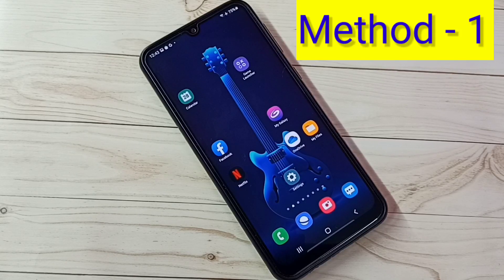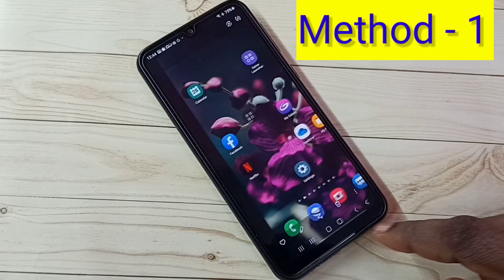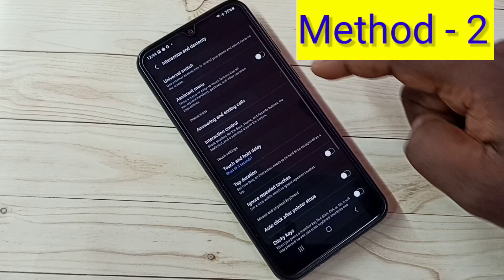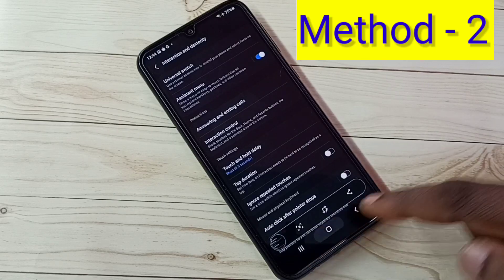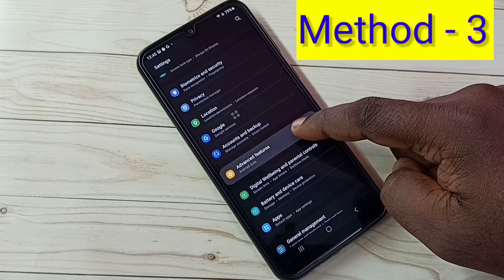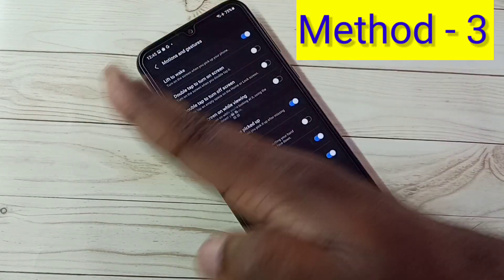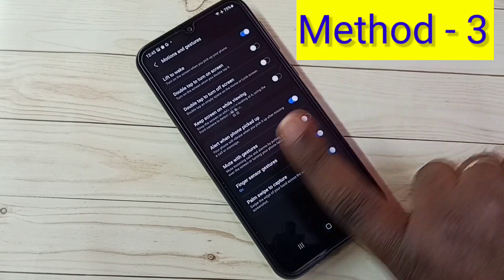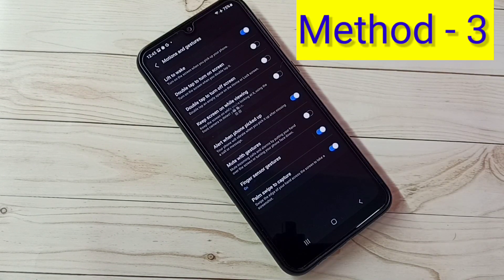3 Ways to Take Screenshots in SAMSUNG GALAXY F42 5G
3 Ways to Take Screenshots in SAMSUNG GALAXY F42 5G,
3 WAYS TO TAKE SCREENSHOTS in any Samsung Galaxy Phone,
Samsung Galaxy, screenshot, long screenshot, android, smartphone, mobile, phone,
SAMSUNG GALAXY F42 5G,F42 5G,